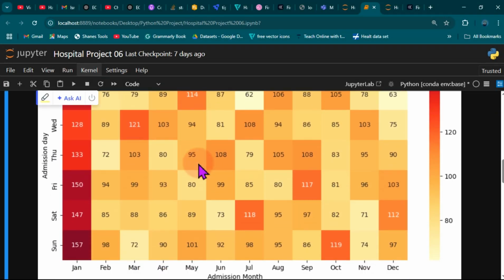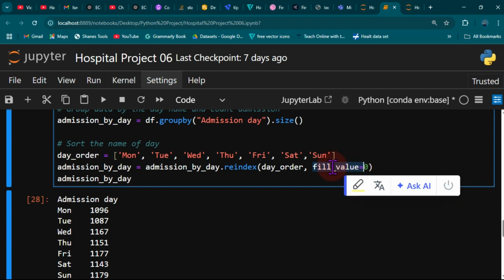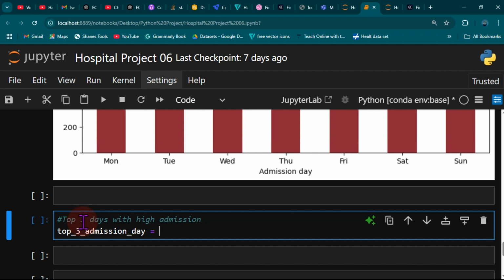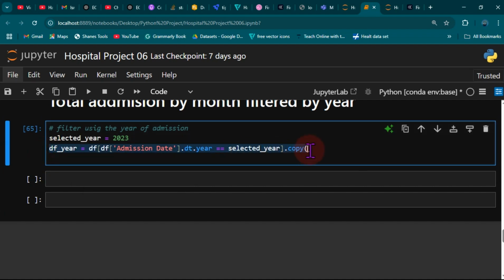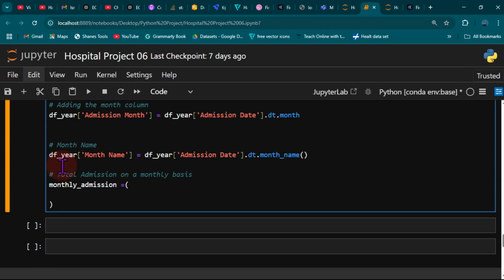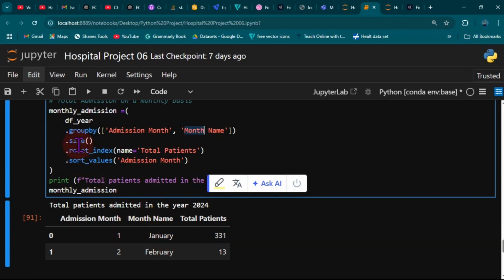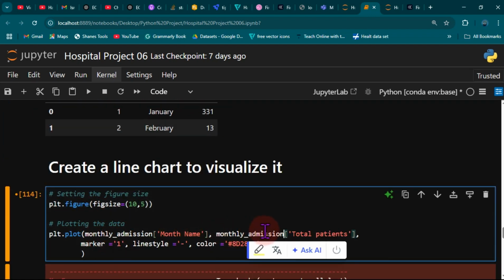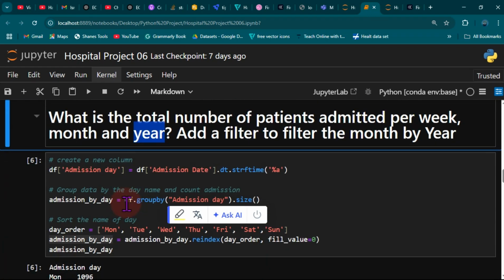Health Care Data Analysis using Python. |#8| How to use Python for Data Analysis and Visualization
Learn Python Pandas, Seaborn, Matplotlib for Hospital data manuplation

Are you eager to master data analysis using Python? At Data with Decision, we offer comprehensive tutorials on Data Analytics, focusing on Microsoft Excel, Power BI, and Python.

Why Learn Python for Data Analysis?

Python is a versatile programming language renowned for its simplicity and extensive library support, making it a favorite among data analysts. It enables efficient data manipulation, automation, and the application of advanced analytical techniques.

What We Offer:

- Microsoft Excel: Learn to harness Excel's powerful features for data organization, analysis, and visualization.

- Power BI: Discover how to create interactive dashboards and reports, transforming raw data into actionable insights.

- Python: Develop proficiency in Python programming, focusing on libraries like pandas and Matplotlib for data analysis and visualization.

Embark on your data analytics journey with Data with Decision. Whether you're a beginner or looking to enhance your skills, our tutorials are designed to equip you with the knowledge and tools needed to excel in data analysis.